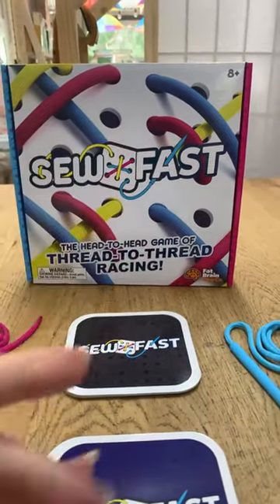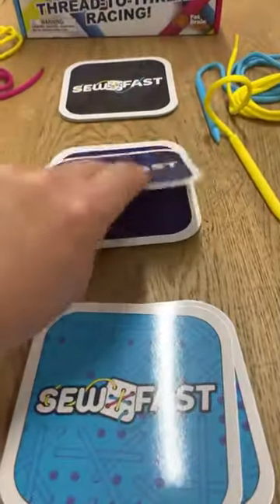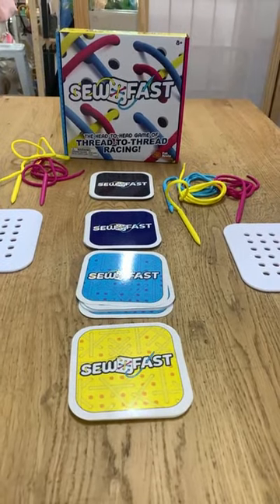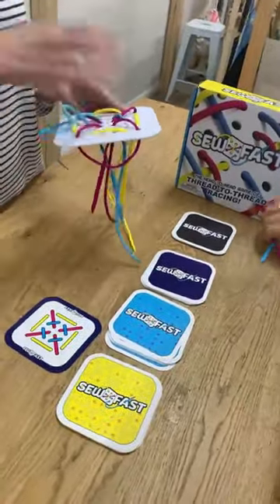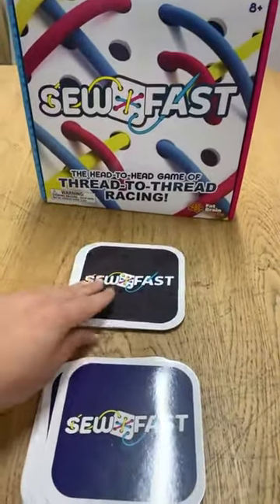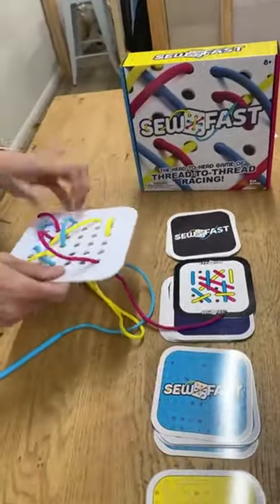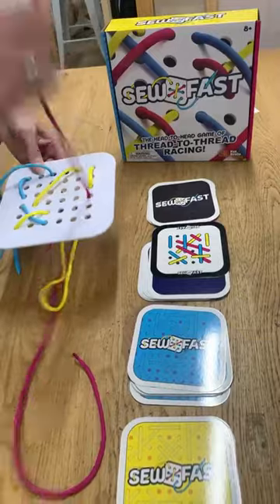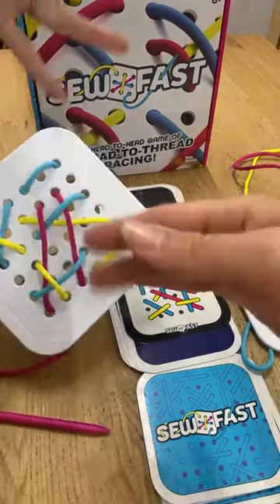Let's Play - SEW FAST!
Are you ready… get set.. let’s SEW FAST!